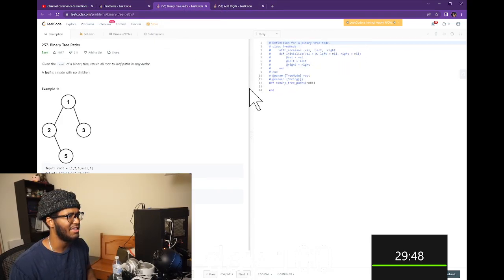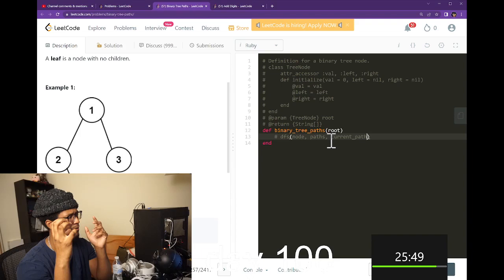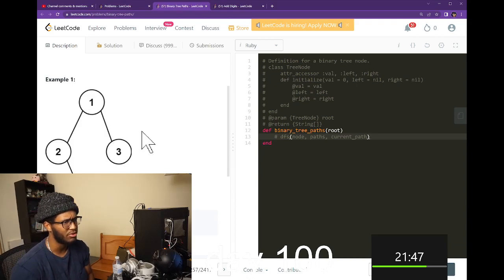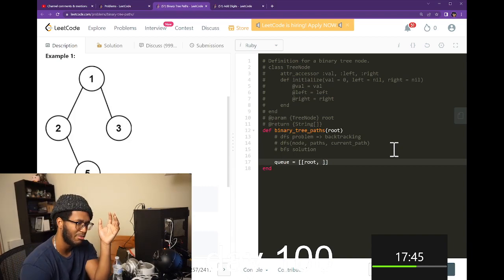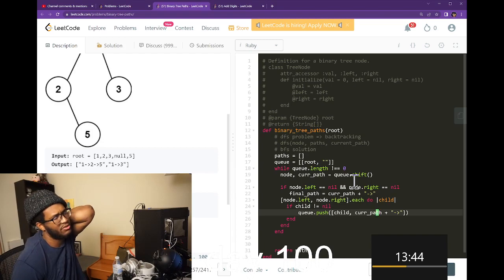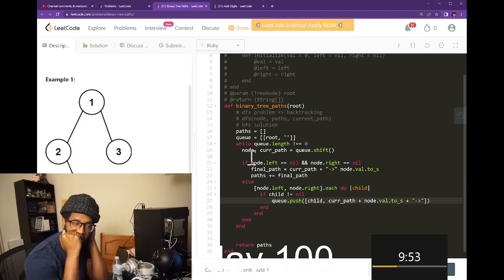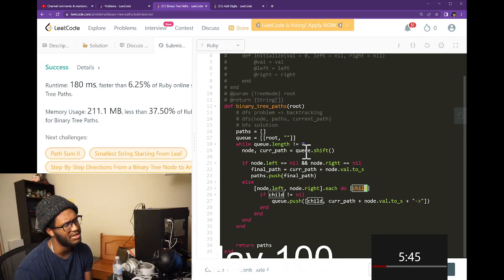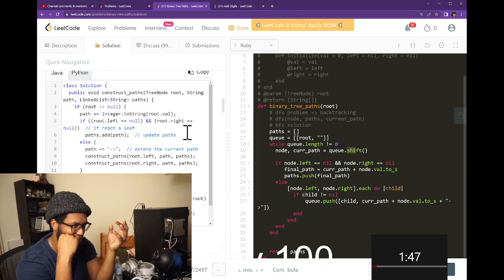LeetCode everyday: Day 101 - Back to the basics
Sorry about the short one today gang, time was not on our side and the way things ended up coming together I ended up doing 30 unfortunately.

I also didn't really get to talk about day 100 too much so tomorrow we are gonna spend more time on that ❤️

WE ARE BACK ONCE AGAIN!